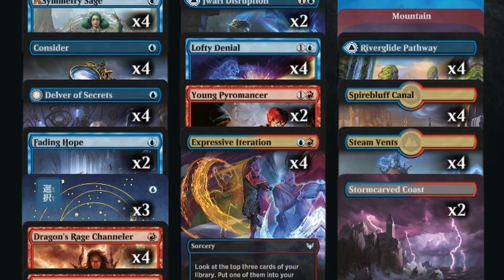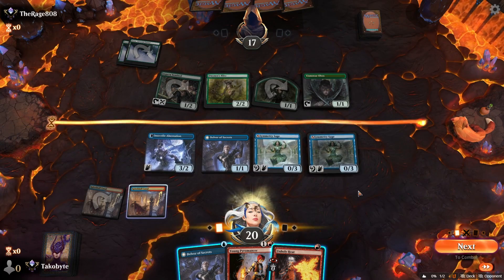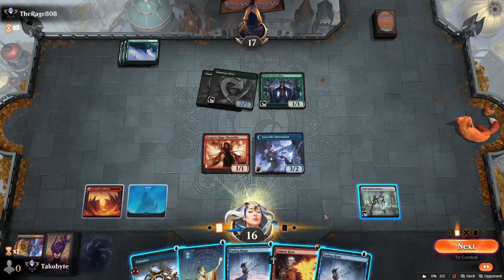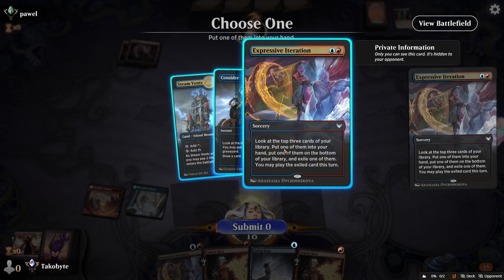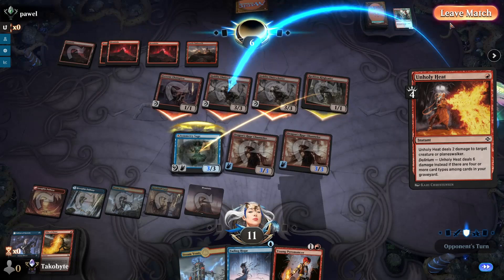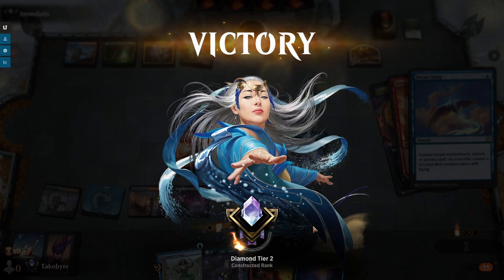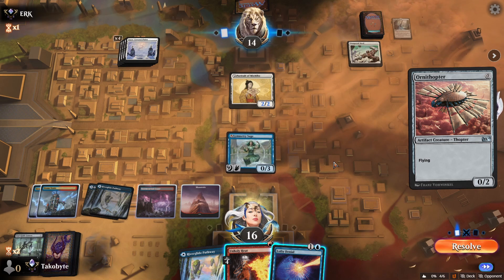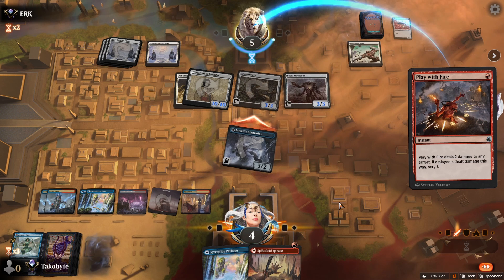Delver Deck In Historic Just Got Better! Izzet Tempo | Historic BO1 Ranked | MTG Arena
Timestamp:
00:00 - Intro
02:21 - Game 1
06:47 - Game 2
11:26 - Game 3
18:17 - Game 4
22:30 - Game 5

INFO▬▬▬▬▬▬▬▬▬▬▬▬▬▬▬▬▬▬▬▬▬▬▬
・Current Set: Kamigawa Neon Dynasty [Post-Alchemy]
・Format: Historic
・Type: BO1, Ranked